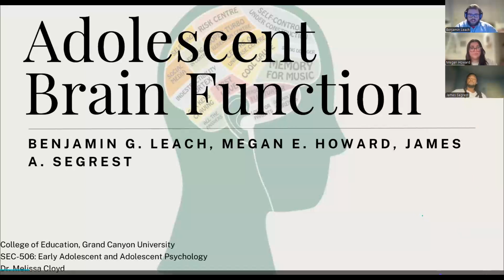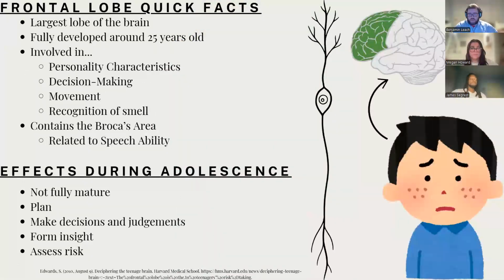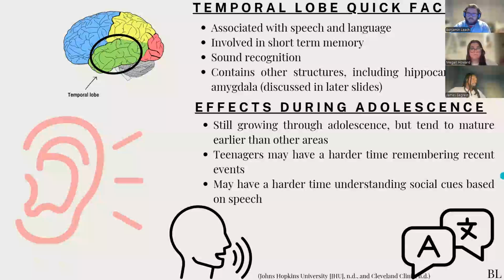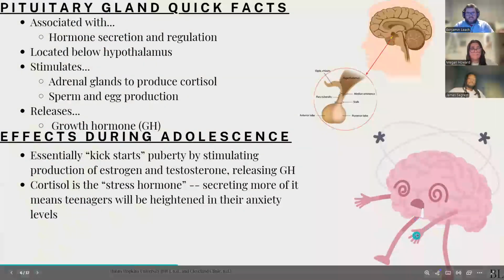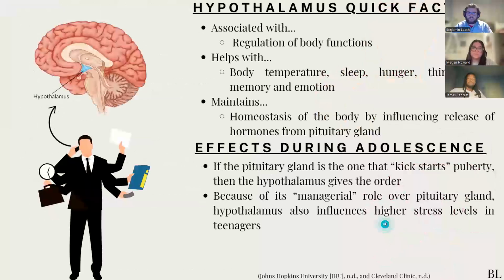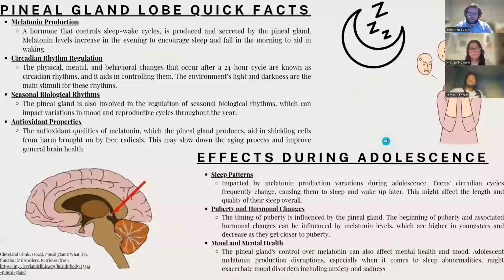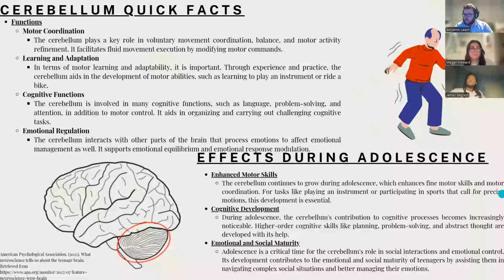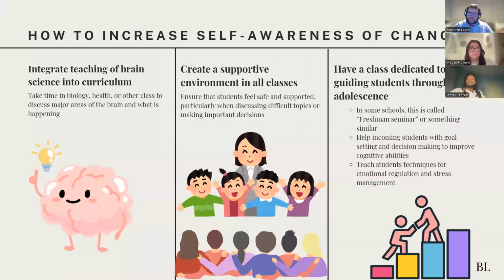Brain Function Resource and Reflection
Benjamin Leach, Megan Howard, and James Segrest

College of Education, Grand Canyon University
SEC-506: Early Adolescent and Adolescent Psychology
Dr. Melissa Cloyd